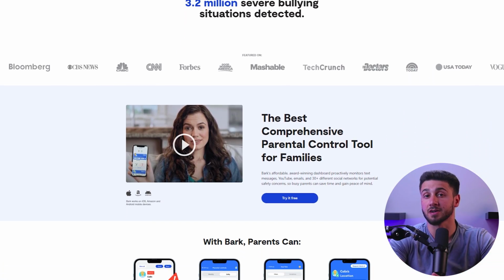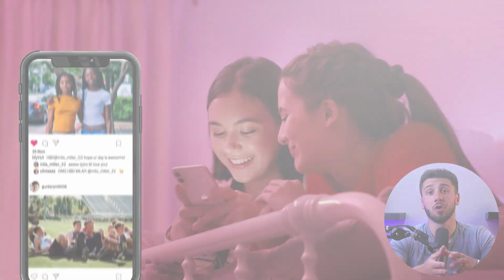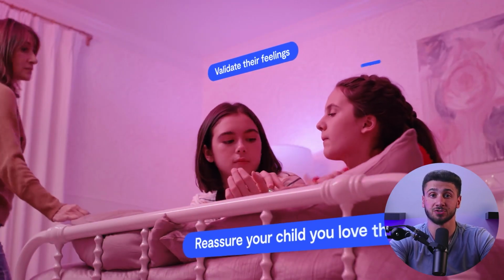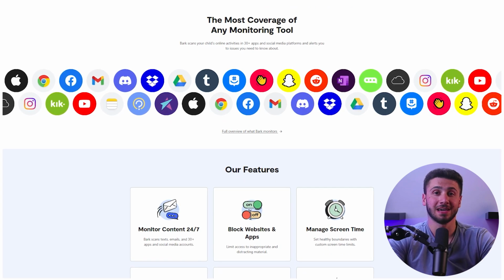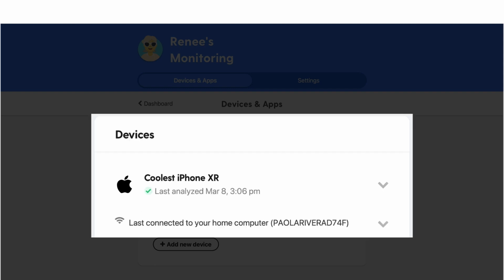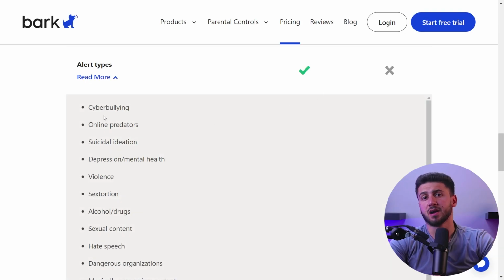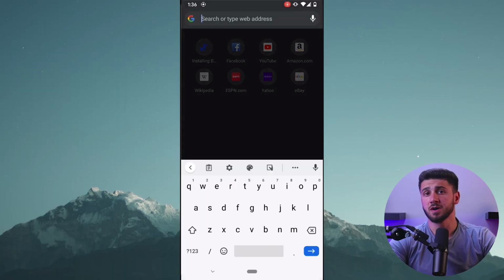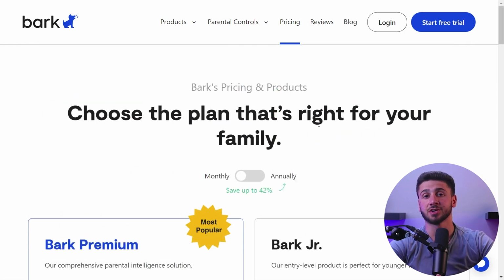Bark Review 2026 — Is It Worth the Cost?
Bark Parental Control Review 2026 — Is It Worth the Cost? In this review, we'll discuss if Bark is worth the investment and how it can help you keep your family safe! Watch now to find out more!

Introduction to Bark: Parental Control for the Digital Age

In today’s world, kids are getting access to smartphones at younger ages, which brings both convenience and risks. I remember the days when a phone was just for texting, but now, with supercomputers in their hands, kids are exposed to potential dangers online. For parents like me, keeping them safe while giving them freedom can be challenging.

That's where Bark comes in—a parental control software that monitors online activity, screens harmful content, and helps manage screen time, all while maintaining their privacy. It's a great tool for busy parents looking to protect their kids without hovering over them.

How Bark Works & Setup Process

Bark offers AI-powered monitoring for content, apps, and social media accounts, with alerts sent directly to parents for harmful activity. Installing Bark is simple—no rooting or jailbreaking required—and they provide guides for setup, which took me a bit longer on iOS than Android. Once installed, Bark monitors and flags content related to bullying, drugs, or inappropriate behavior, and it also offers location tracking.

Their customizable settings let you choose what alerts you receive, making the app highly adaptable for different parenting styles. While it doesn’t offer full control over all features, it’s a great option for those wanting a balanced approach.

Plans, Competitors, and Final Thoughts

Bark offers two main plans: Bark Jr. for younger kids, focusing on screen time and web filtering, and Bark Premium, which adds full message monitoring and app tracking, starting at $14 a month. If you want even more control across devices, you can opt for Bark Home, which integrates directly with your router.

Compared to competitors like Aura, Bark stands out for its affordability and unlimited device coverage, though Aura offers more control and comprehensive data views. For parents who value communication over strict control, Bark is an excellent solution for fostering online safety.

Hope you enjoyed my Bark Review 2026 — Is It Worth the Cost? Video.